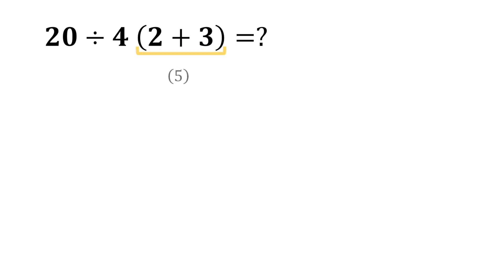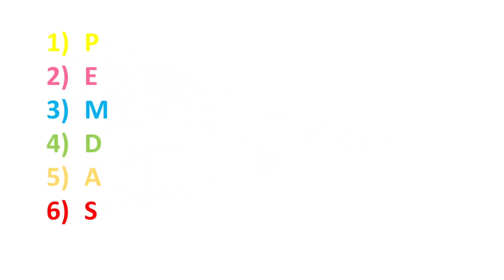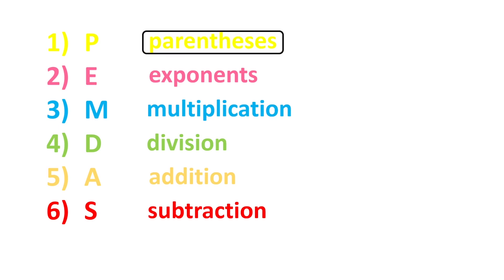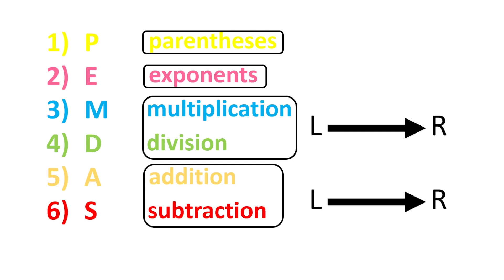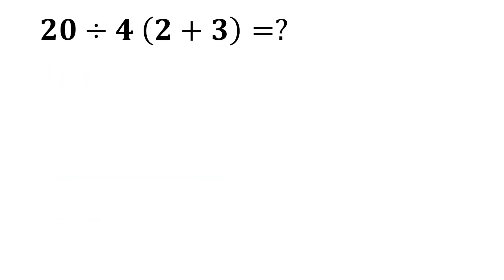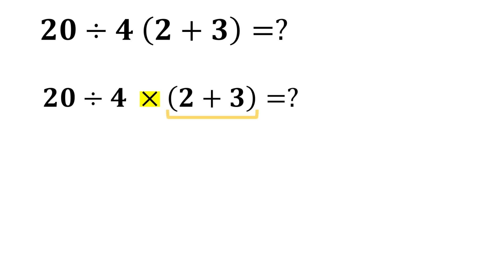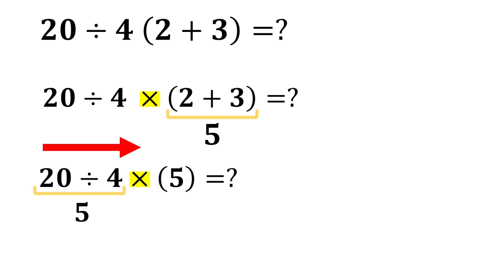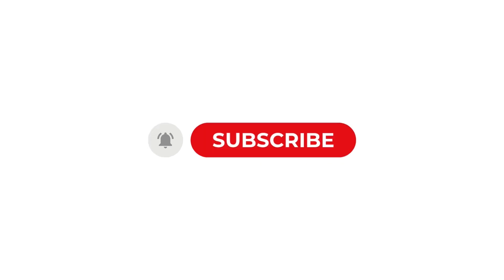This Math Trick Will Blow Your Mind!